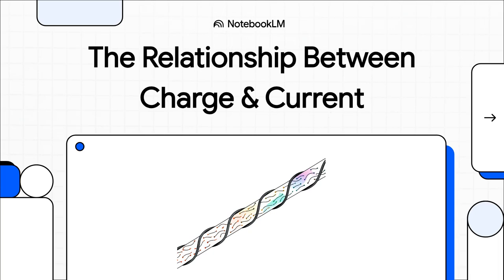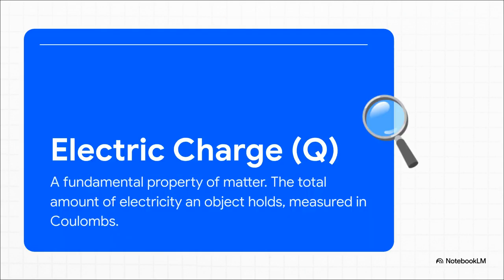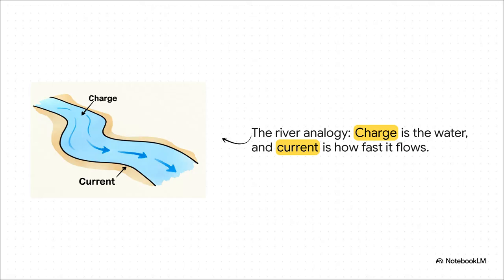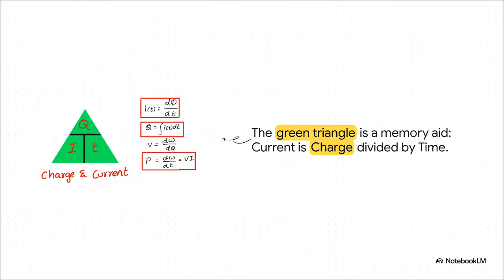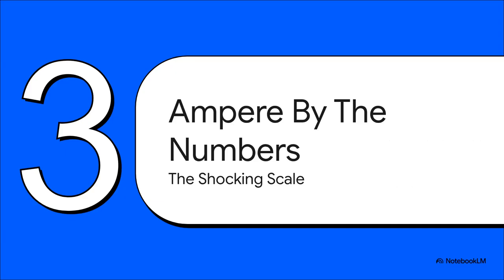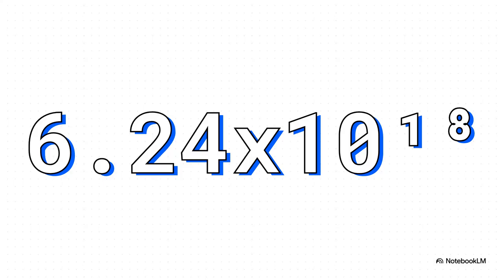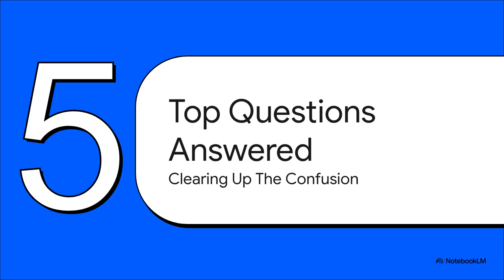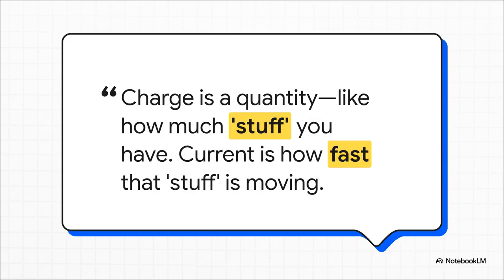The Relationship Between Charge and Current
Electric Charge (Q): This is defined as one of the fundamental properties of matter, representing the amount of electricity an object holds. For perspective, a single electron carries a very small charge of approximately -1.602 × 10⁻¹⁹ Coulombs. Charge can exist without moving, such as in a static electric charge.
• Electric Current (I): Current is intimately related to charge, and it is defined as the rate of flow of electric charge. It measures how much charge moves through a point per second. The SI unit of current is the Ampere (A). An Ampere is equivalent to one Coulomb per second (C/s), meaning if one Coulomb of charge passes a point in one second, the current is one Ampere.
• Visualizing 1 Ampere: A current of 1 Ampere corresponds to approximately 6.24 × 10¹⁸ electrons flowing through a circuit every second. This is because one Coulomb of charge is made up of roughly 6.24 × 10¹⁸ electrons. While this represents a huge number of particles, electrons themselves move surprisingly slowly in wires (often millimeters per second); however, the sheer quantity of electrons enables almost instantaneous transmission of electrical energy.
• Importance: Understanding this connection is crucial because it explains how increasing current means more electrons are moving, which directly relates to power consumption. It also highlights the critical importance of current ratings on cables and devices for safety, as exceeding these limits can cause overheating or damage. This knowledge is fundamental for designing electrical circuits, calculating energy consumption, and comprehending signals in electronic components.